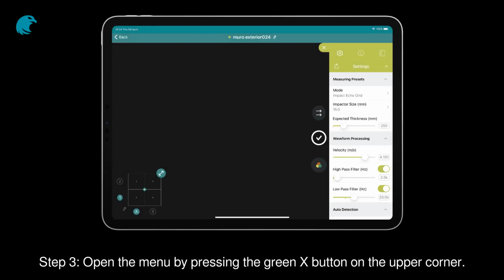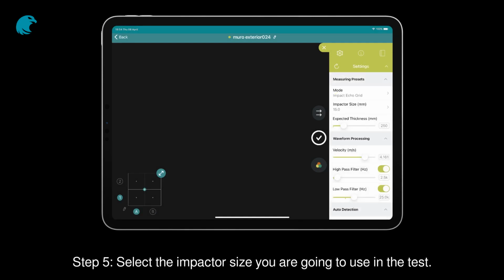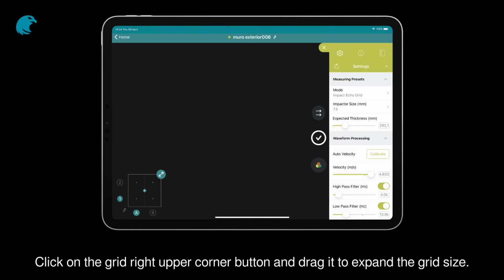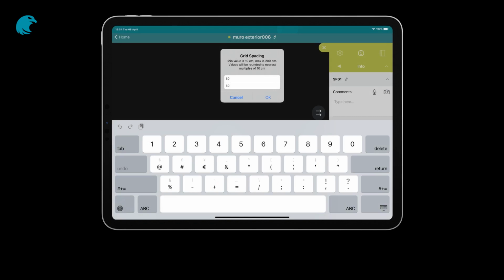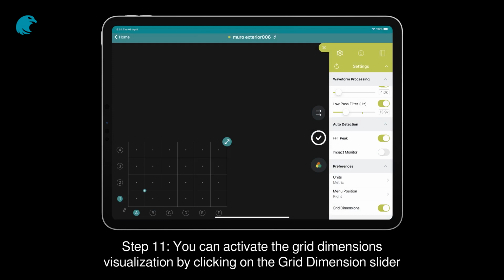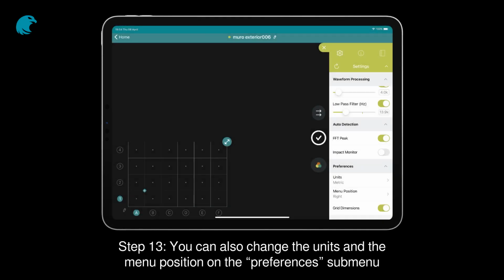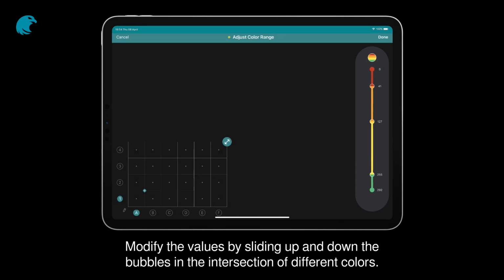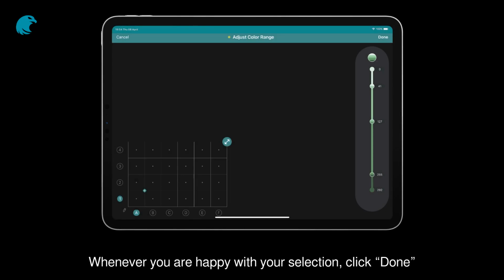Impact echo - Grid mode: set up | Pundit PI8000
With this tutorial learn how to set up the grid mode with the Pundit PI8000.